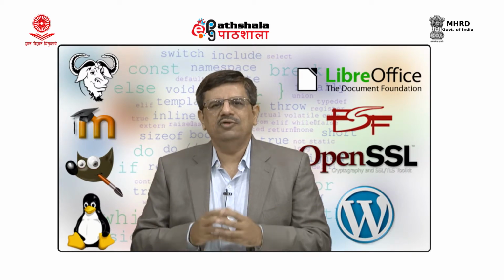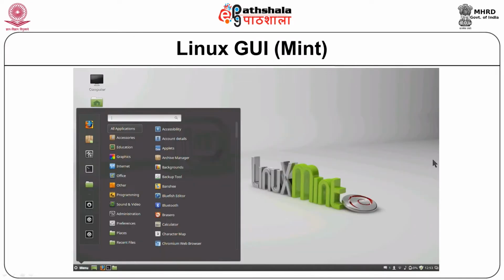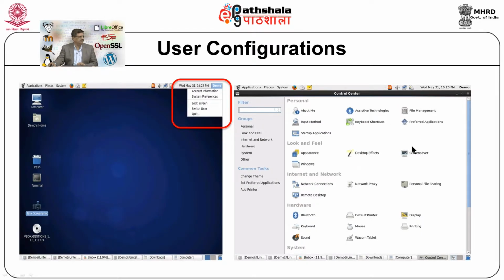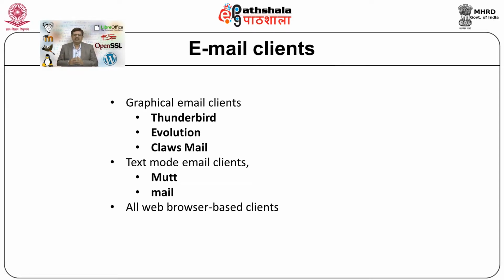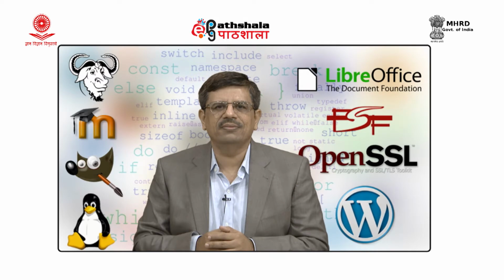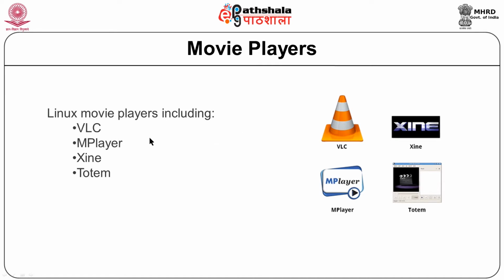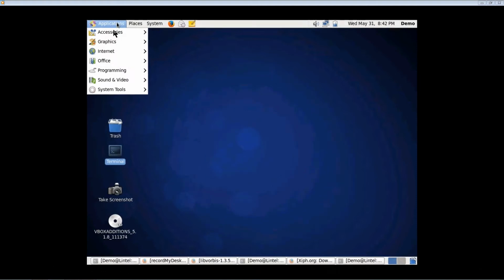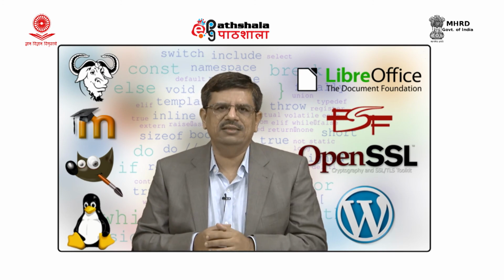Graphics User Interface & Basic Configuaration,Module 5 Mr Hardik Joshi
Subject:Information Technology
Paper: Open source software